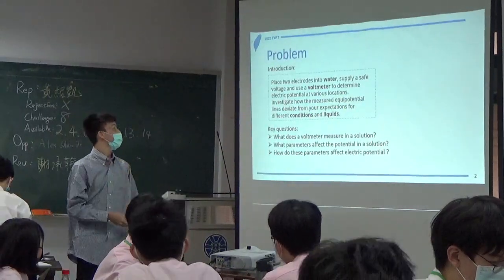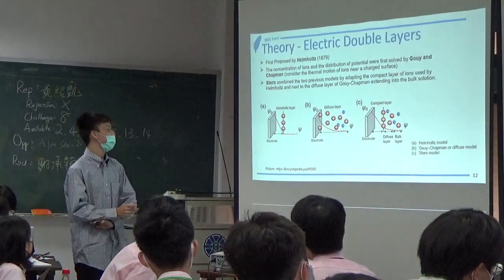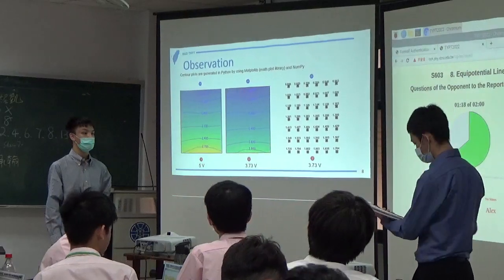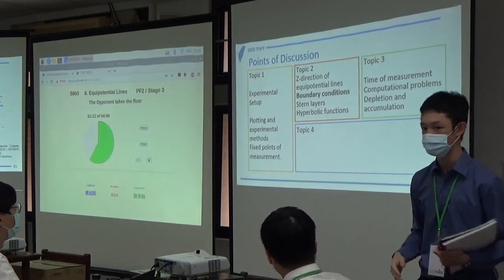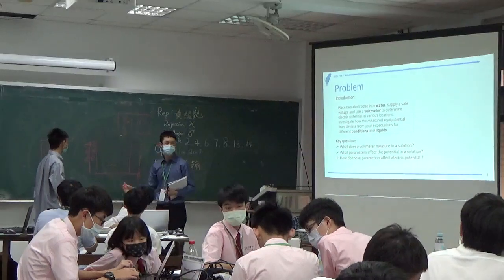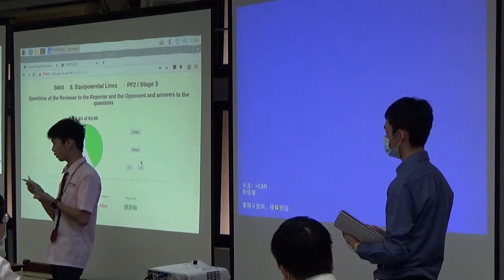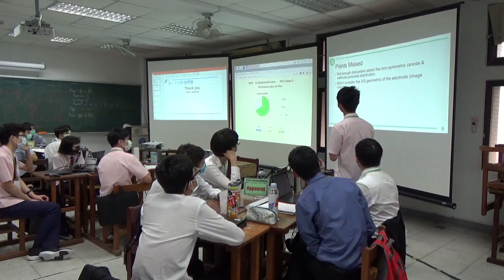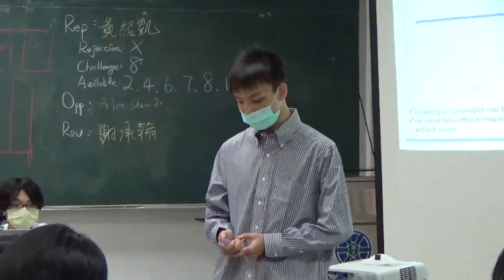2022 TYPT 0306 S603 PF2 stage3